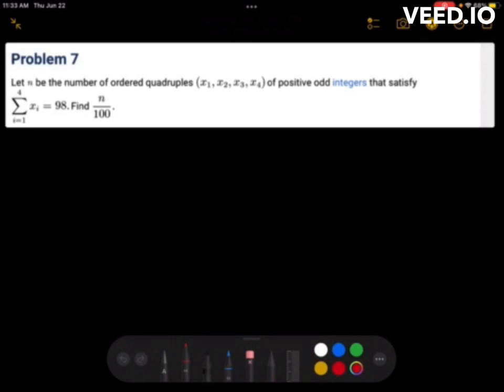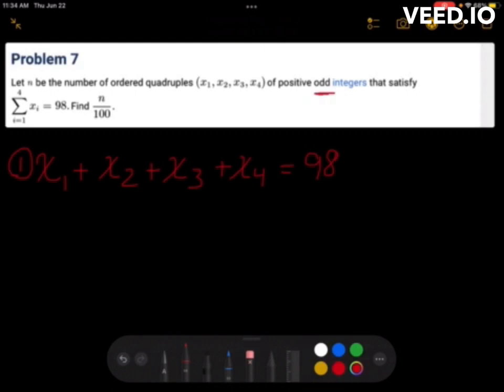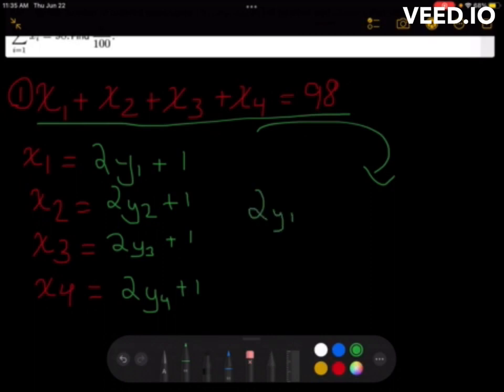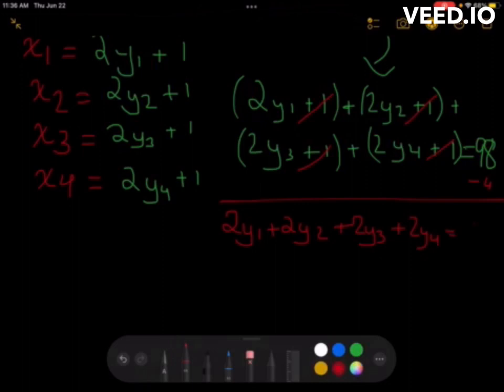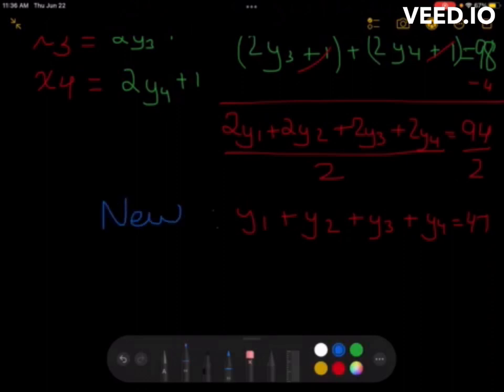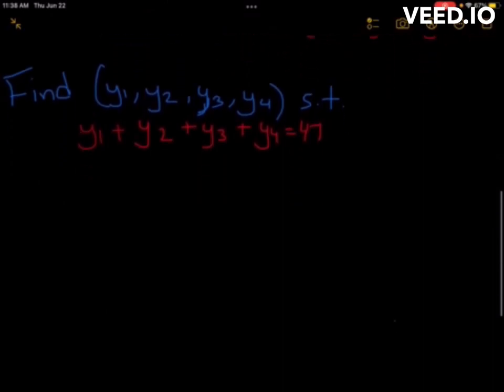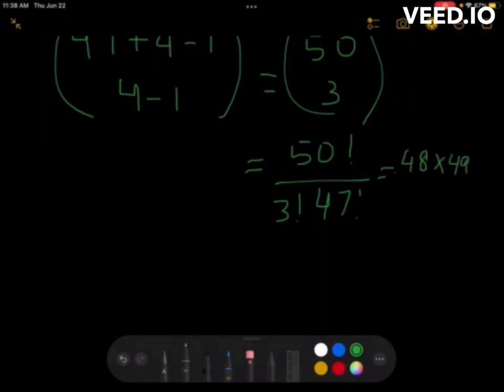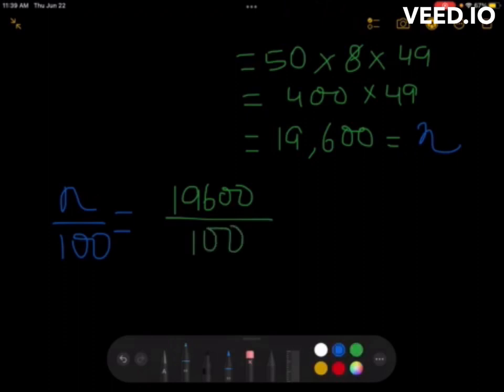Parity is the Key - 1998 AIME, Problem 7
Hello viewers! In this video, we will be methodically solving Problem 7 of the 1998 AIME exam-- complete with step-by-step analysis & explanations!